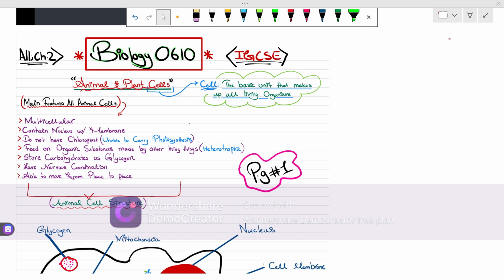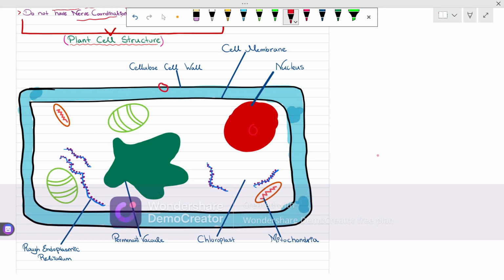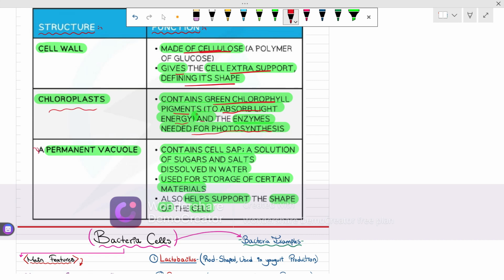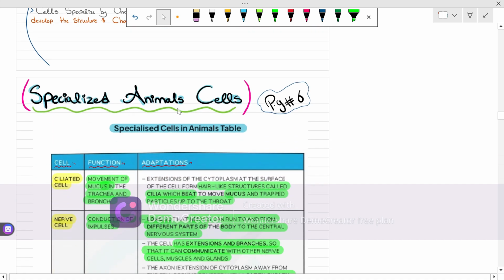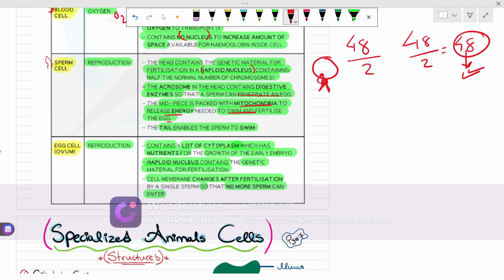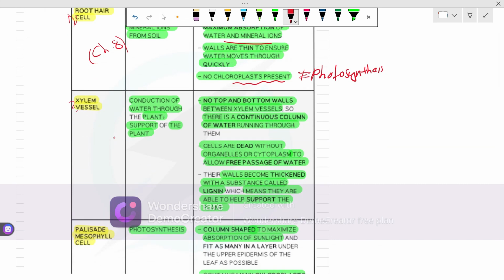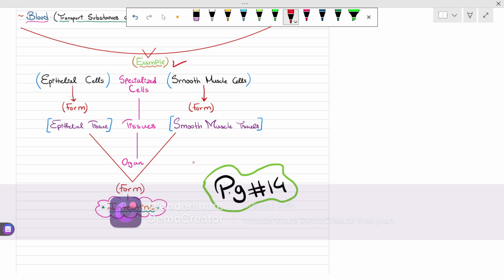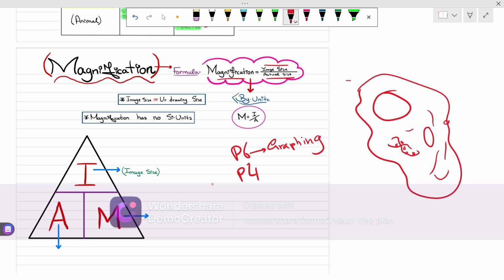CAIE Biology(0610) l Topic 2 Revision Notes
Dive deep into the core of IGCSE Biology Topic 2 with our comprehensive revision video! Whether you're cramming for your exams or solidifying your knowledge, we've got you covered. Leveraging the renowned "Save My Exams" as our primary resource, we ensure you're getting top-notch insights and revision tips to ace your exams.

- Key concepts.
- Essential diagrams and their explanations.

📚 **Resource Credit:**
A special thanks to "Save My Exams" for providing invaluable content and resources that made this video possible. Check them out for more detailed study materials!

Found this video helpful? Your support motivates us to create more helpful content!